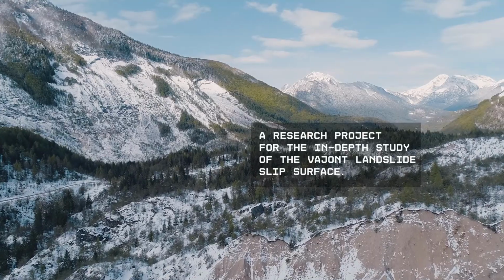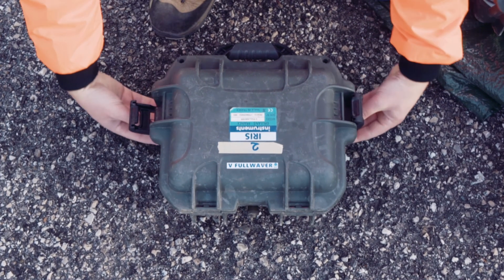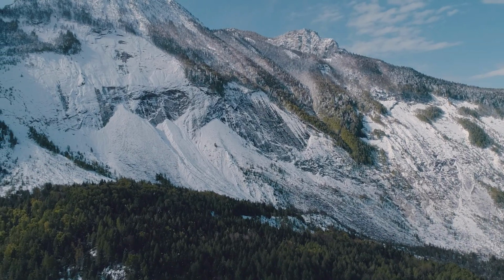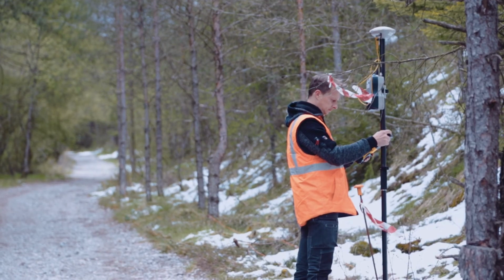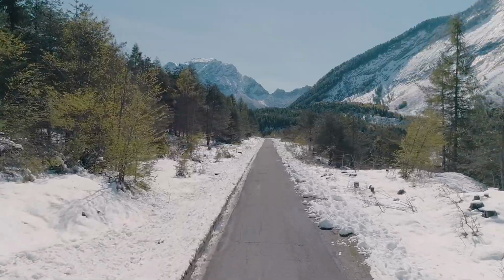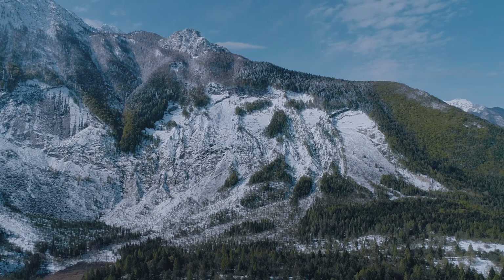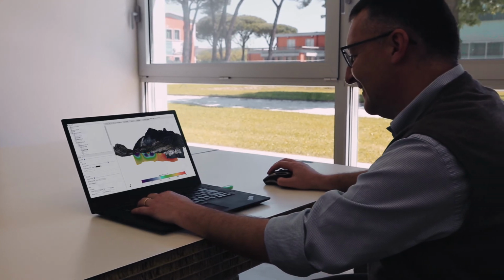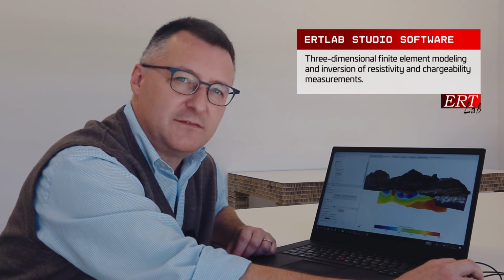Dam survey with Fullwaver system ( full version )